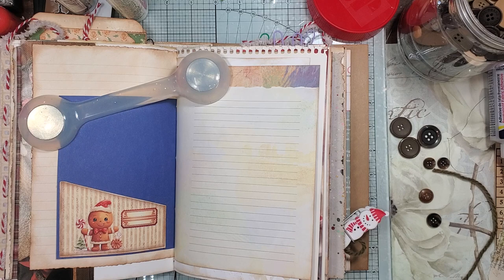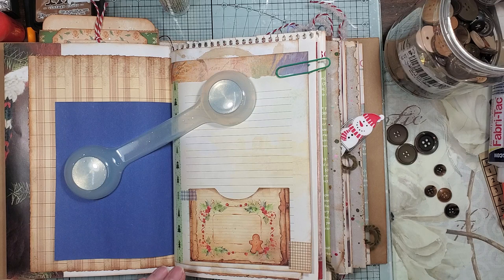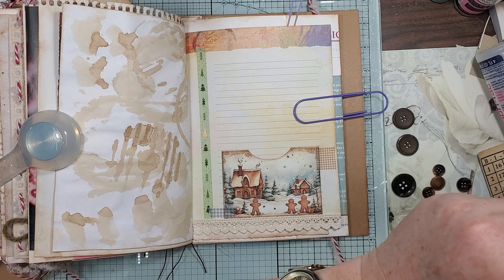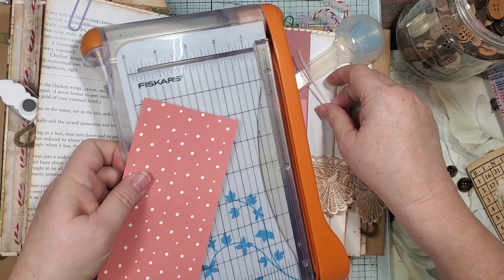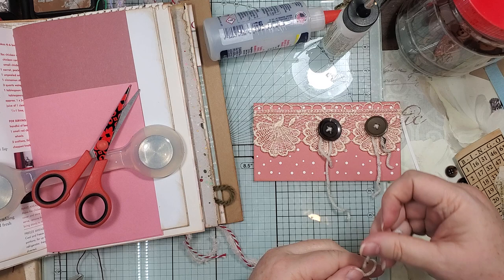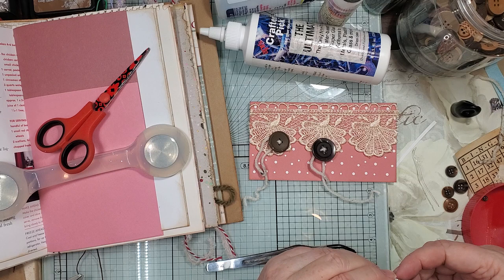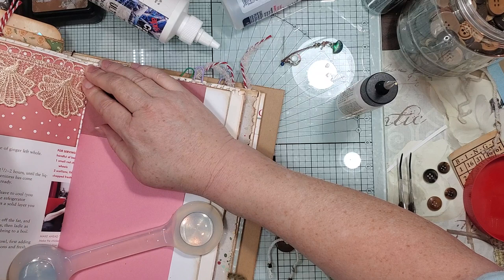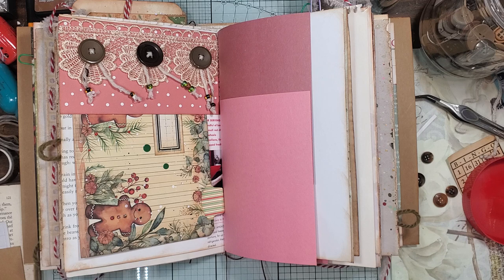Buttons - Yarn & Lace = Side Tabs and Up Tuck | Under 30 Minutes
Hey Guys! Grab some Buttons, some Yarn and some Lace...and a few large seed beads... and lets Play :-) Let's make some Side Tabs and a Up Tuck!!^^!!

Give it a "Thumbs Up" if you like the video! Helps others to find me ;-)

Tell your friends and share on all of your social media outlets to help me grow my channel in 2024. I would sooo greatly appreciate it :-) :-)